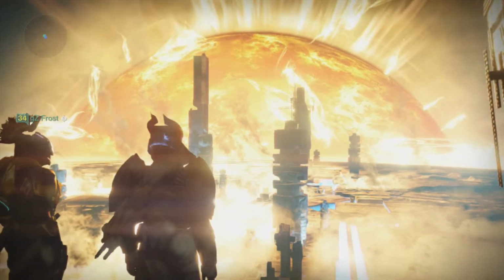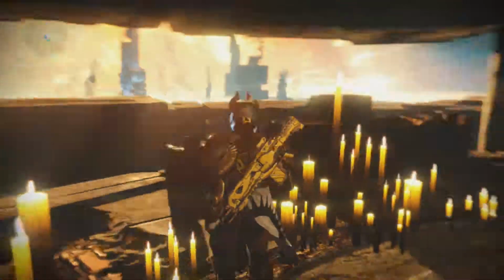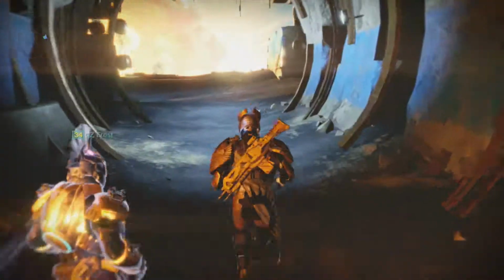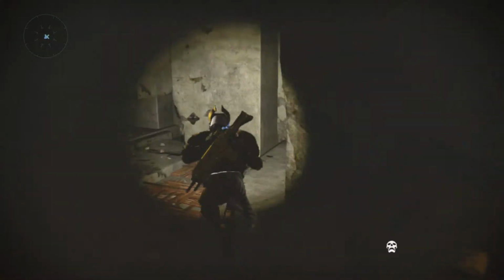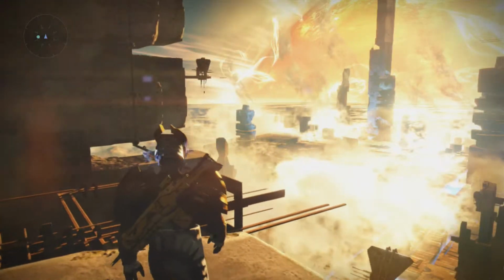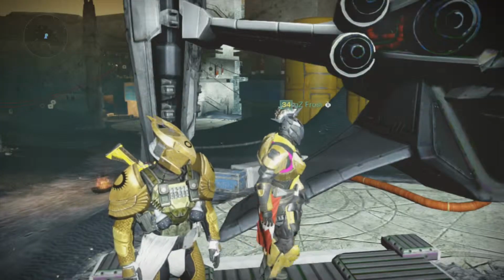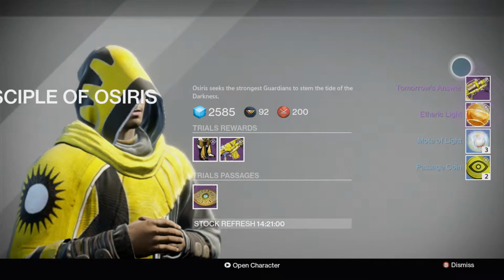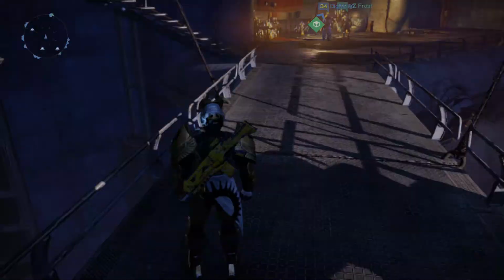The Lighthouse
Hey guys thanks for your time make sure if you watch this please watch to the end all of our info will be there as well as the explanations thank yall for watching and the support!! comment or message us!! and make sure to leave a like and subscribe!!